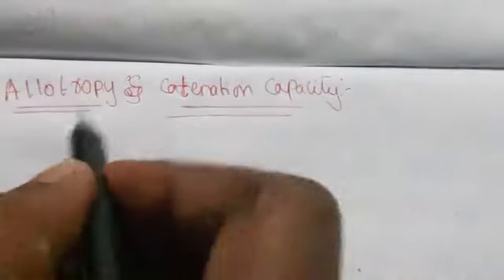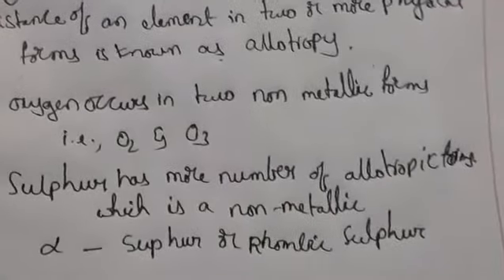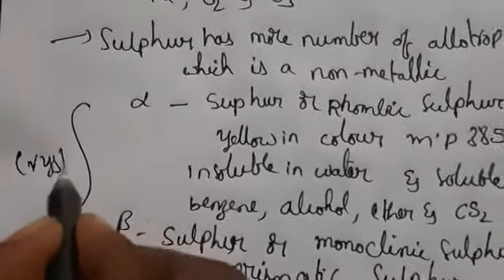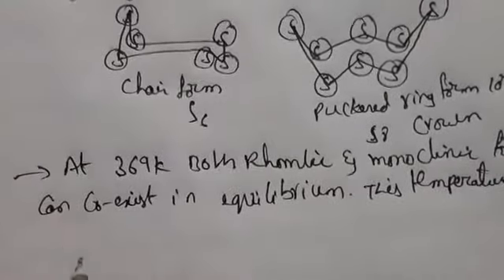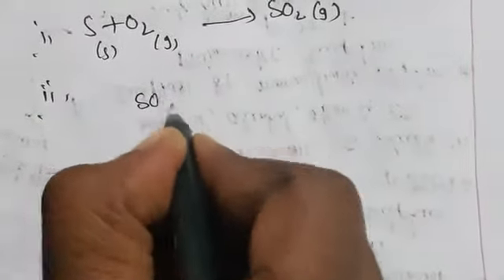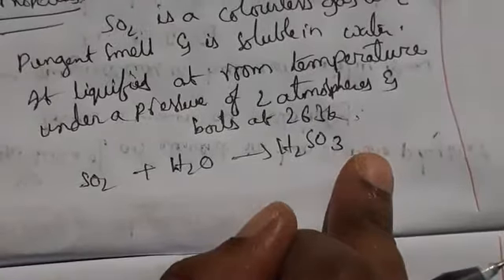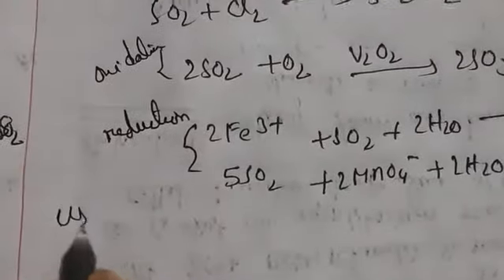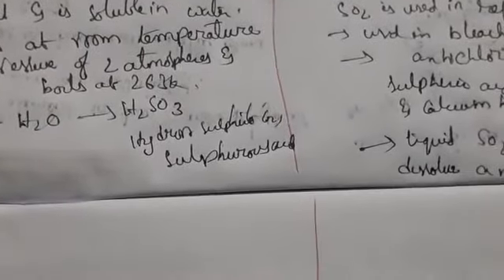Group 16th elements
Allotropy and catenation capacity of sulphur,preparation,properties and uses of sulphur dioxide